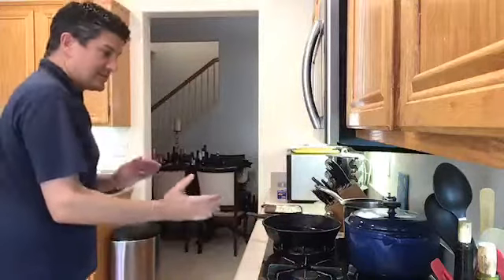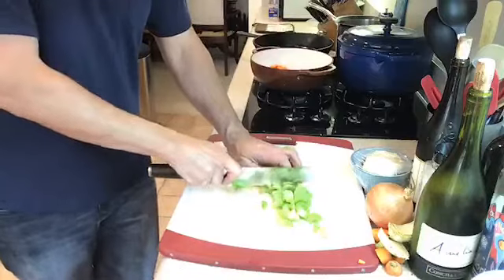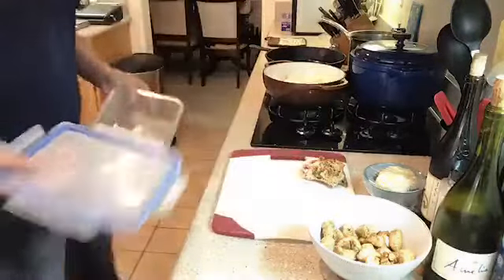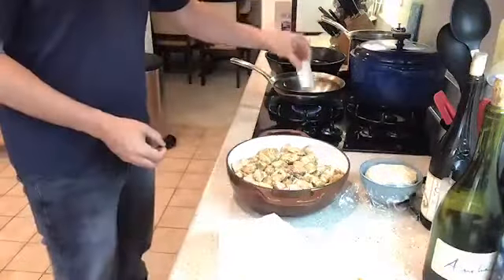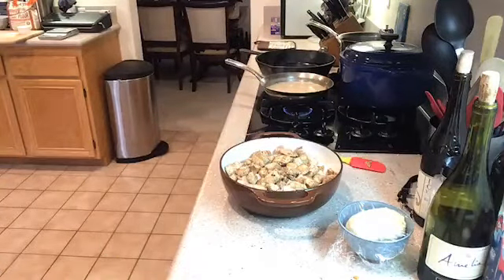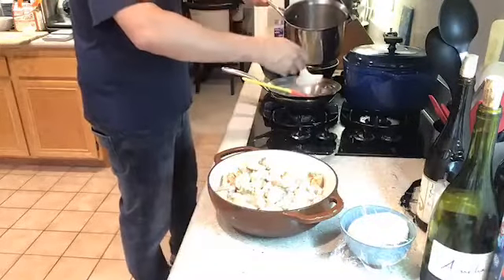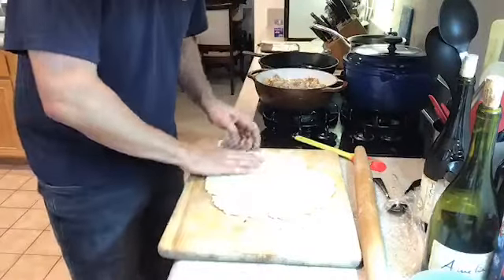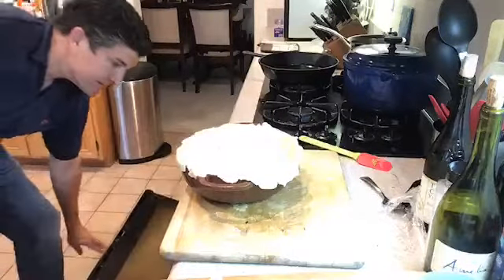Chicken Pot Pie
Alex tries making a homemade Chicken Pot Pie.